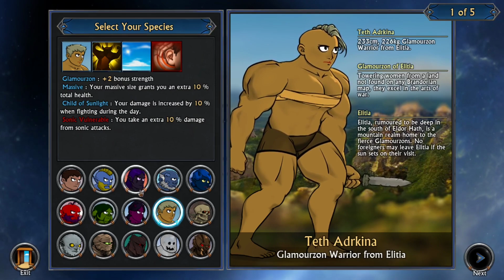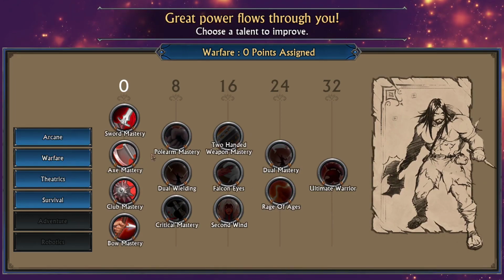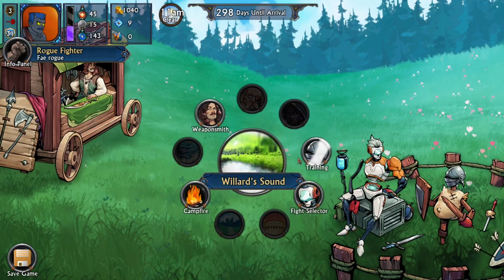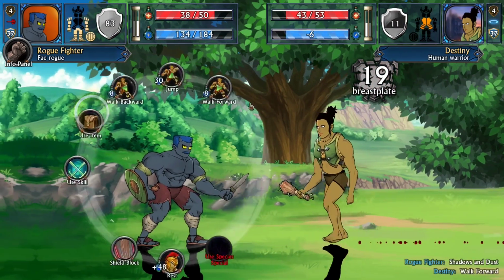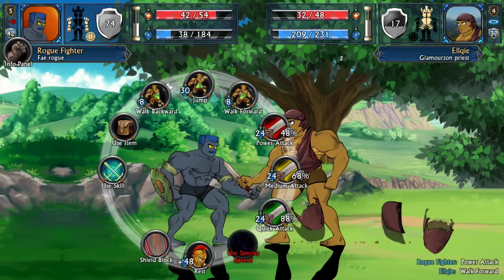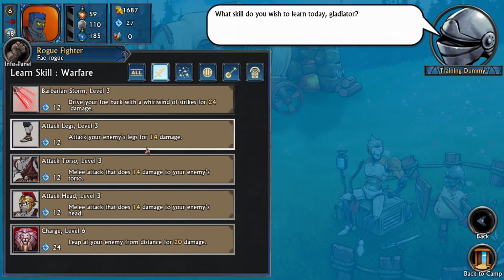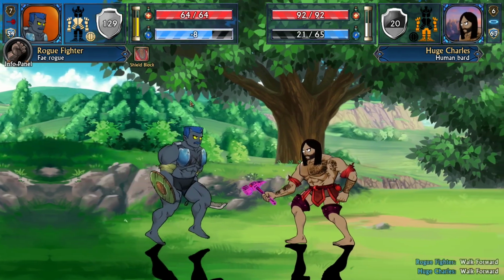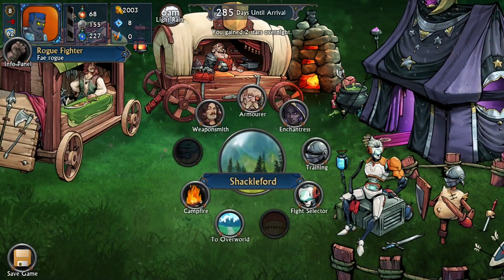Swords and Sandals Immortals Trying out a Rogue Fighter... more OP than expected!